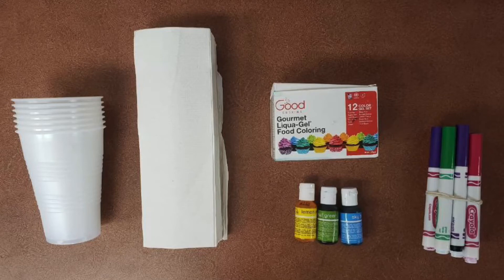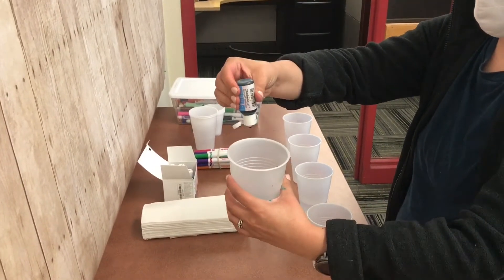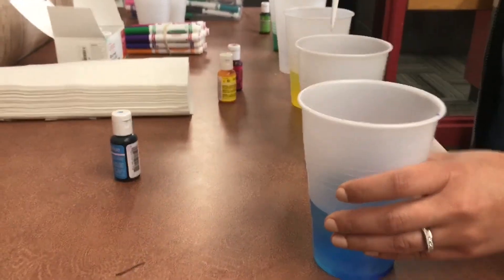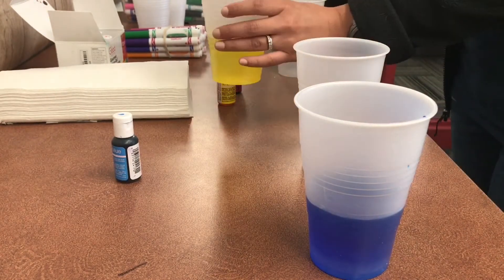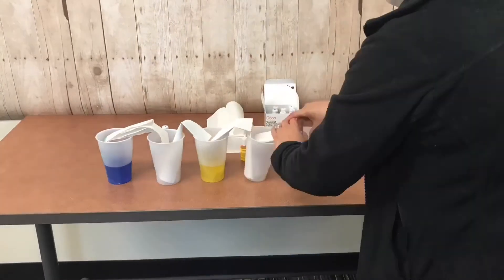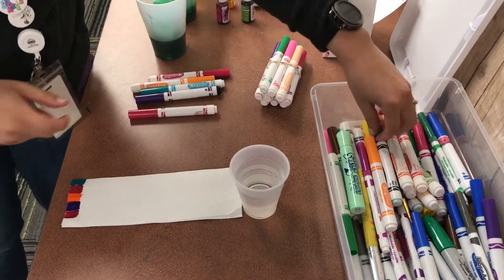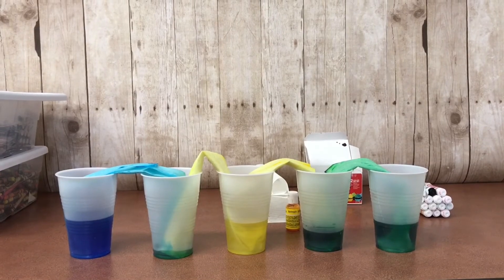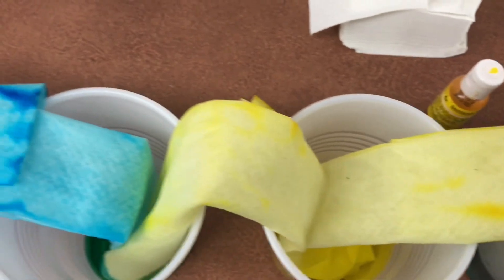STEAM @ Home: Traveling Water Experiment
How will Ms. Johanna get water to move from one cup into another? Find out by doing this Traveling Water Experiment at home.

If you want to try this experiment at home, you will need:

• Cups

• Food Coloring or Markers

• Paper Towels

• Water